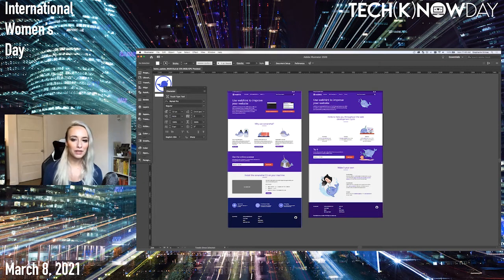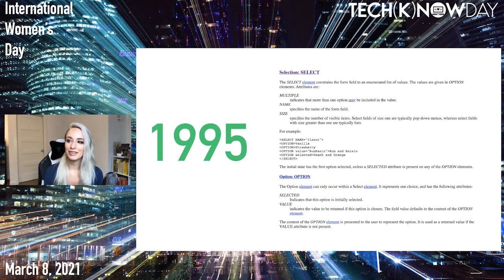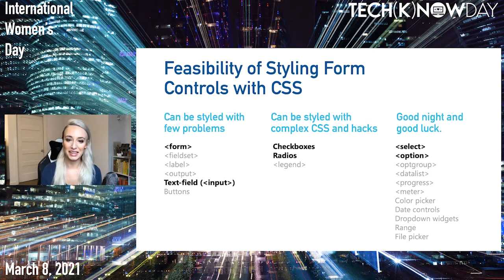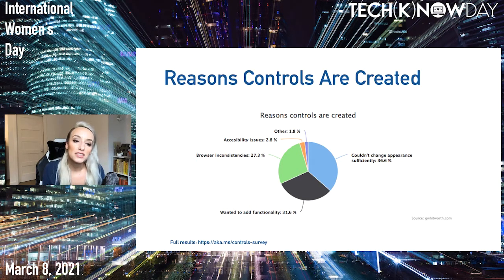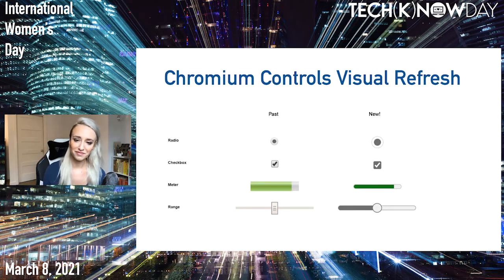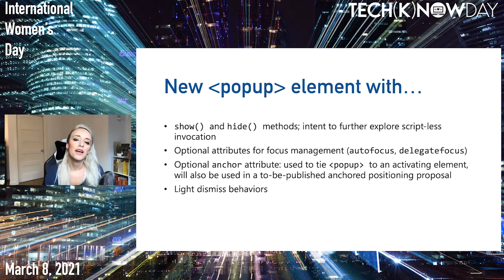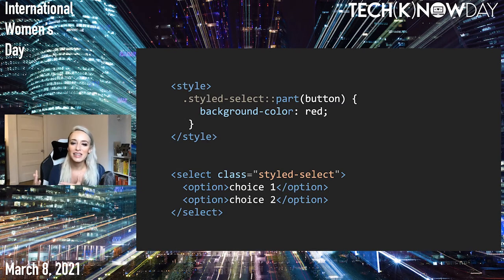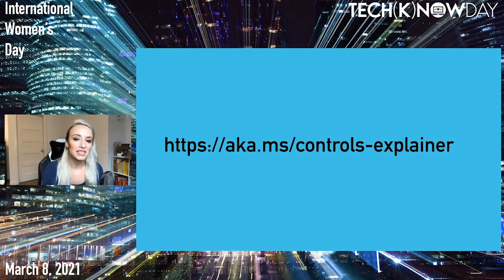Stephanie Stimac - Standardizing Select: What the Future Holds for HTML Controls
Native HTML Form Controls can be some of the most painful elements to style and customize. 25 years after the first HTML Standard introduced them and developers have resorted to building custom controls from scratch to achieve what they need to. I’ll discuss the history behind native form controls, where we’re at presently with styling them and take a look at the proposed solutions by standards groups and browser vendors to standardize controls and solve the pain points developers have been complaining about for years.